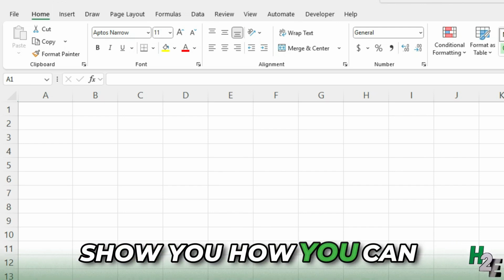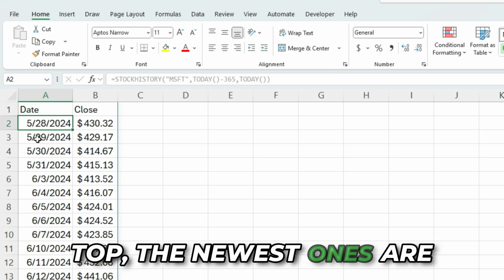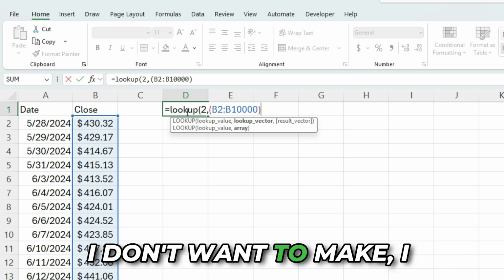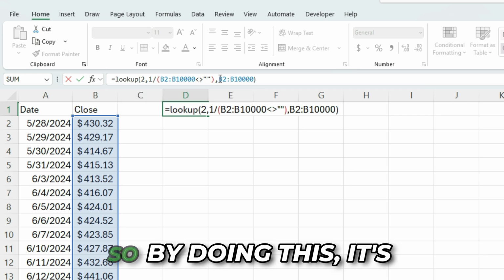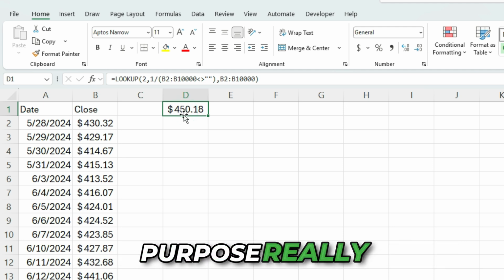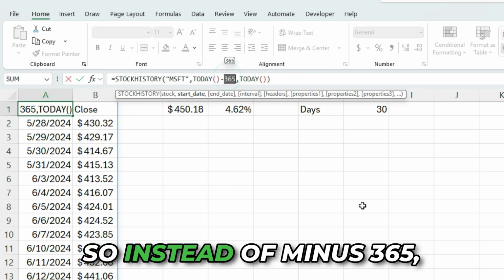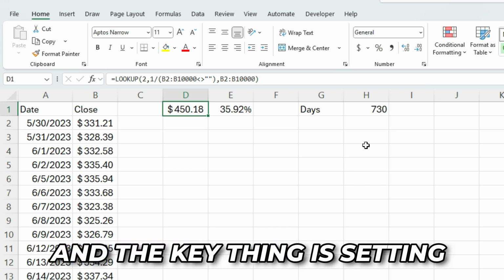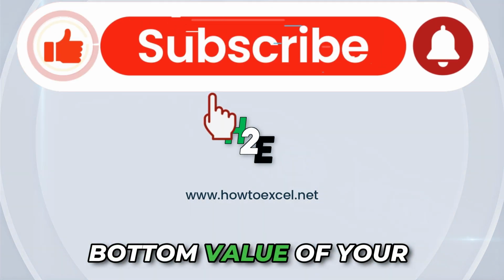Excel Lookup Hack: Get the Last Value and Easily Calculate Stock Returns